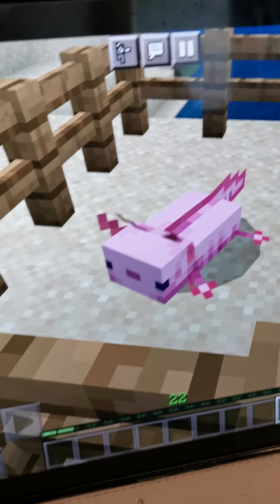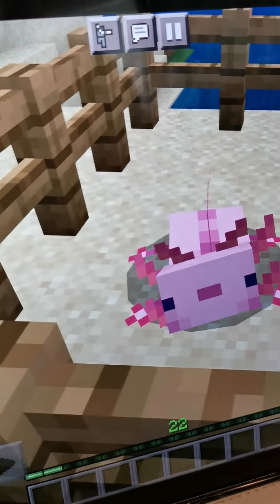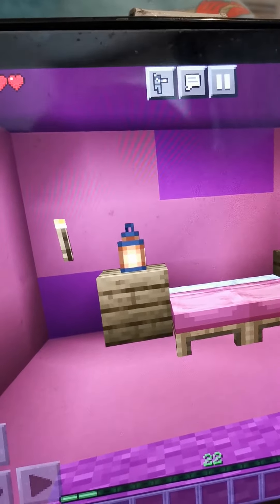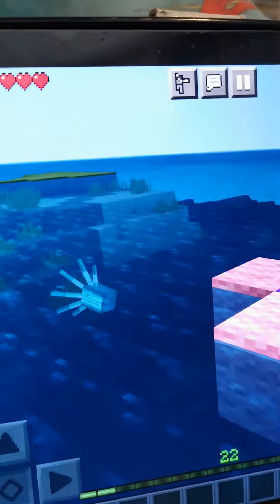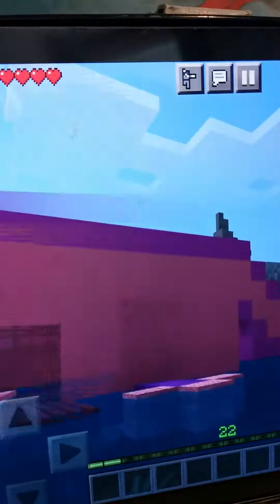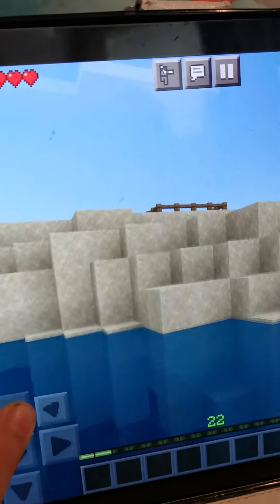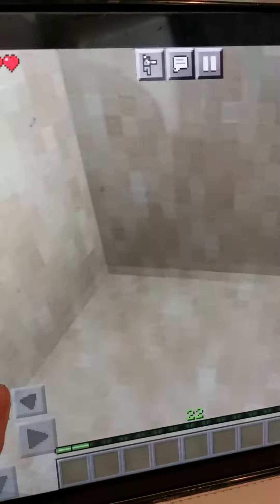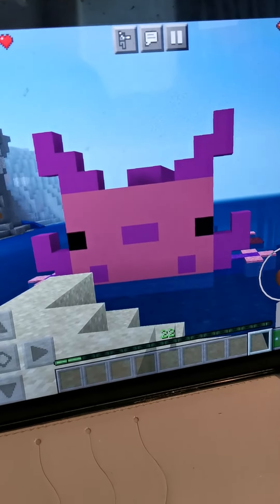Walkthrough Axolotl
I just make the Big Axolotl in Minecraft.
An Axolotl is immature, water-loving with the amazing ability to regenerate. It is the rarest species of salamander.